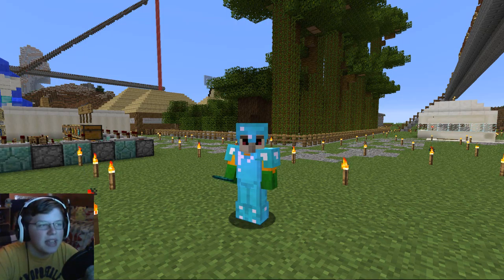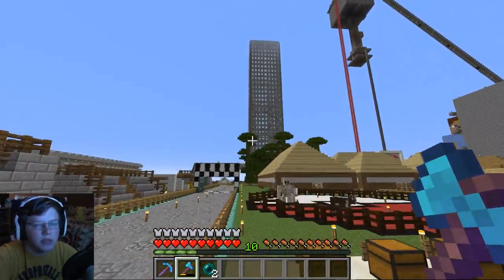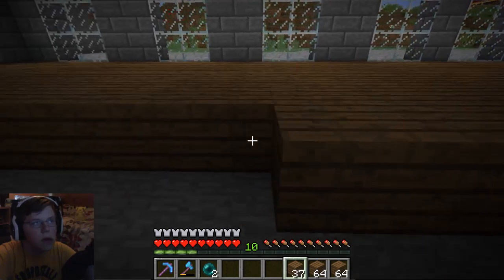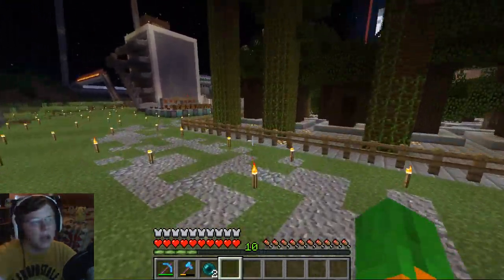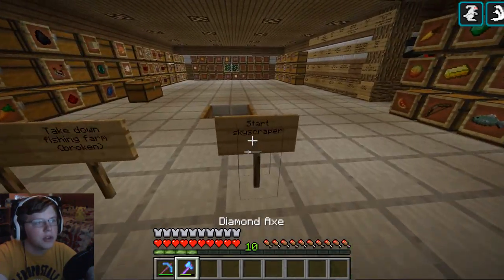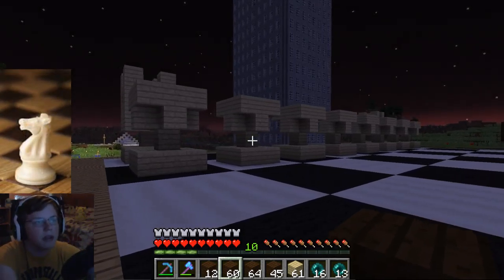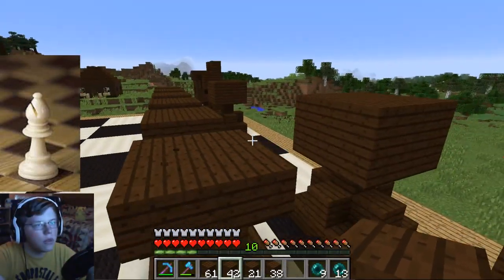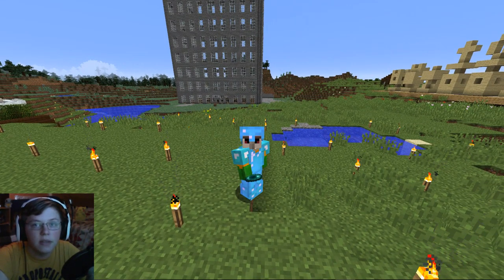Frohzen's Adventure: Episode 79 - Business Building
Hello everybody, AquaGear here! In today's video I show you something BIG that I have been working on and finish up some old projects!

Links!

Q&A!

- Chrono Cross